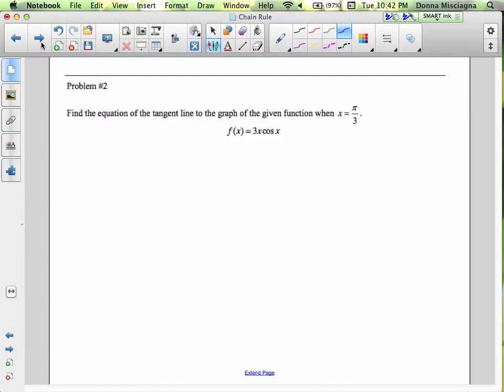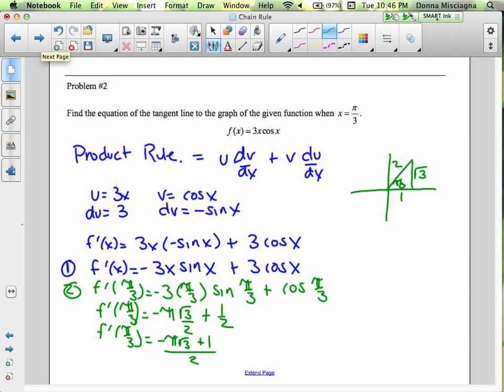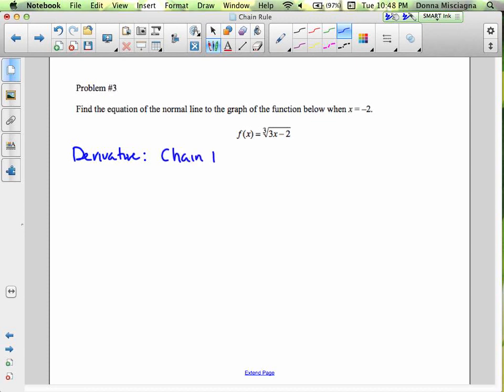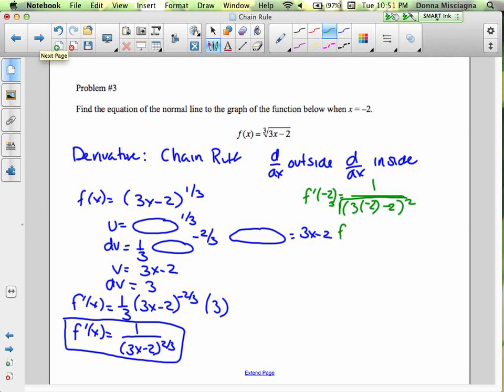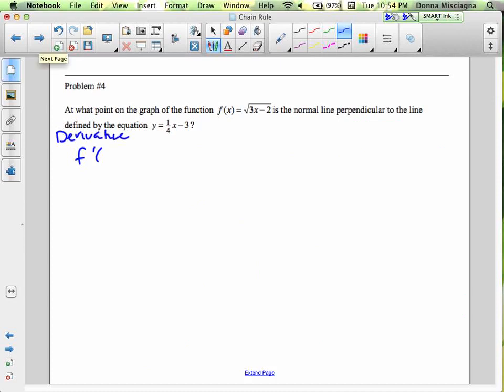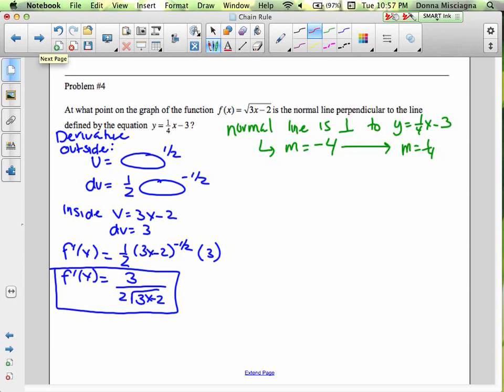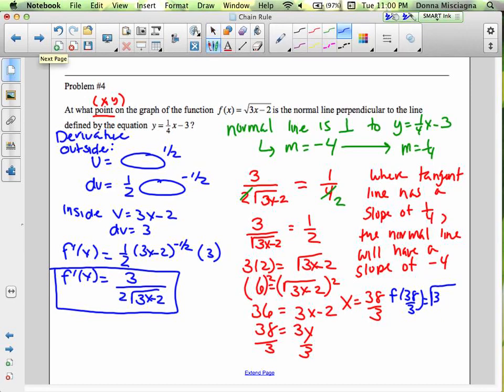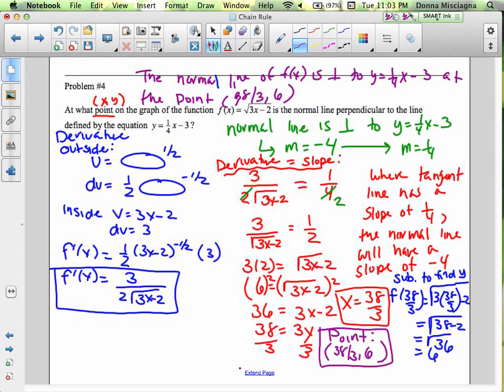Chain Rule Review Broadband